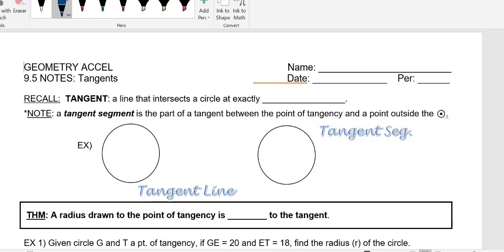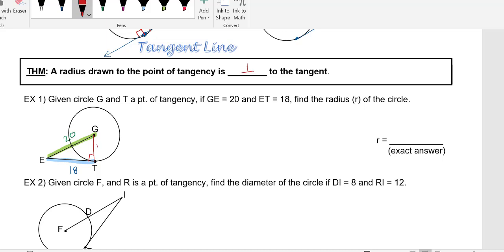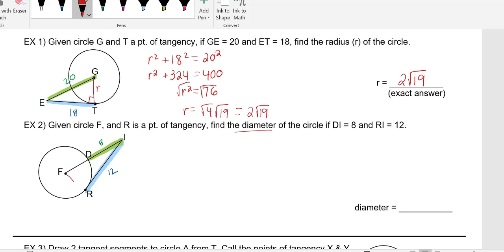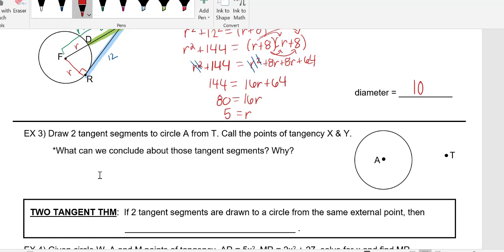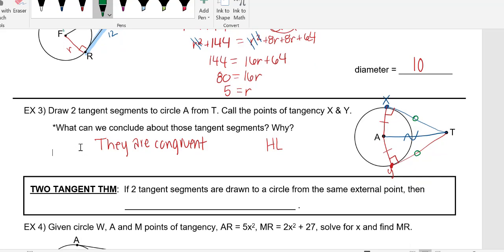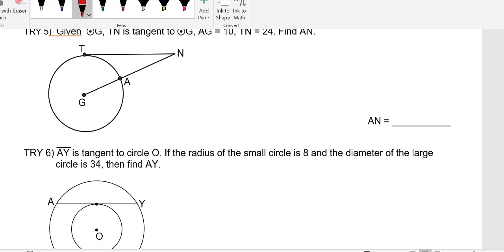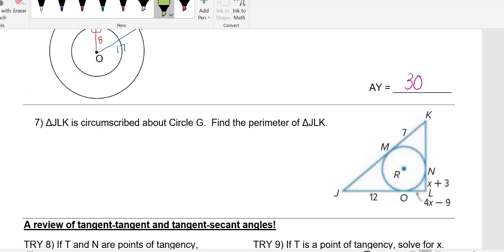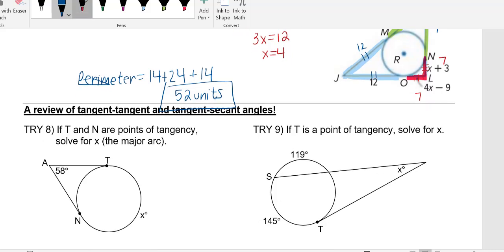GEOMETRY ACCEL 9.5 NOTES tan tan